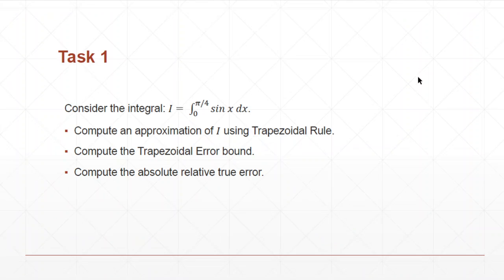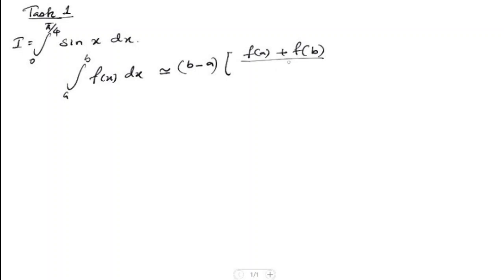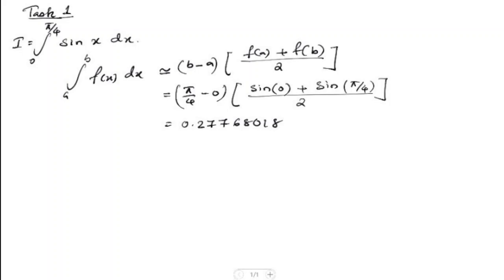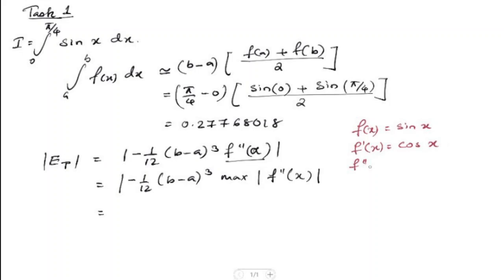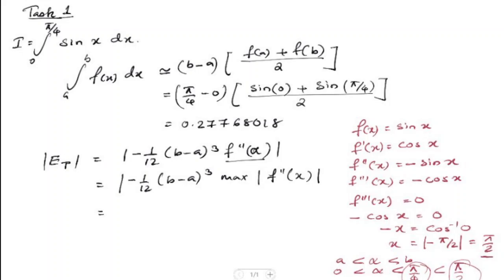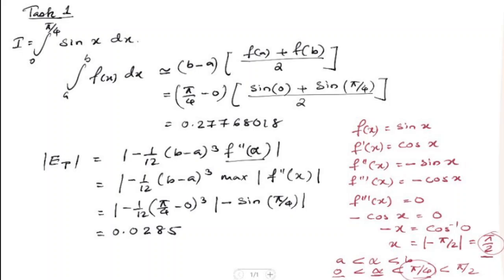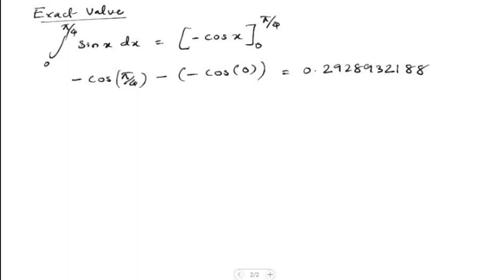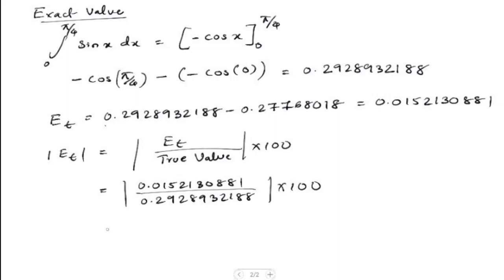Trapezoidal Rule | Numerical Mathematics